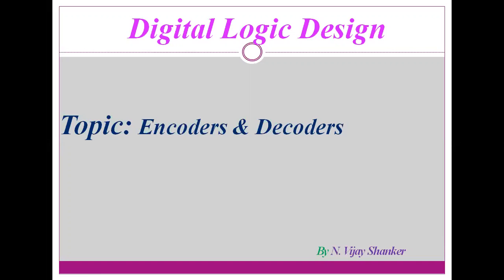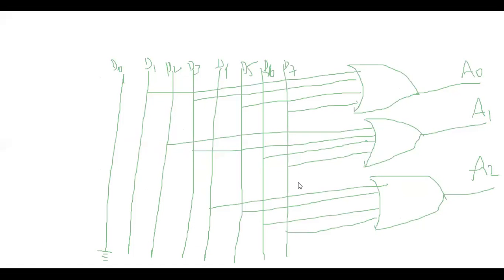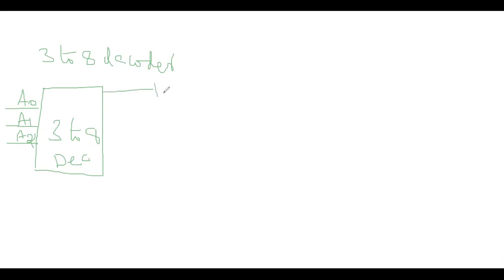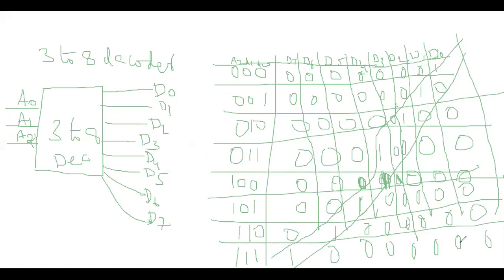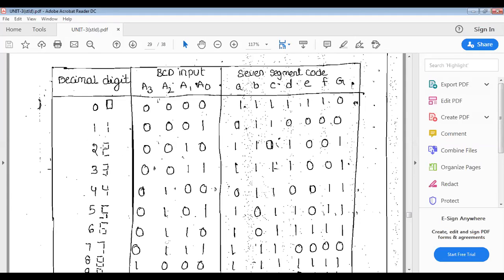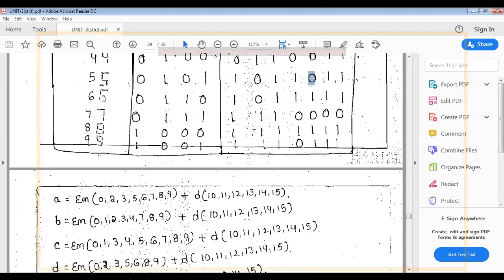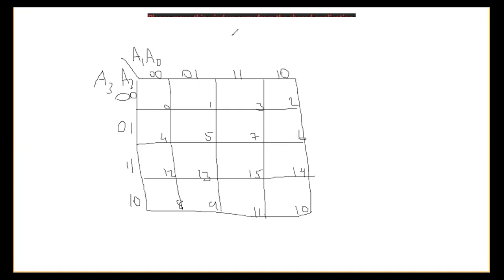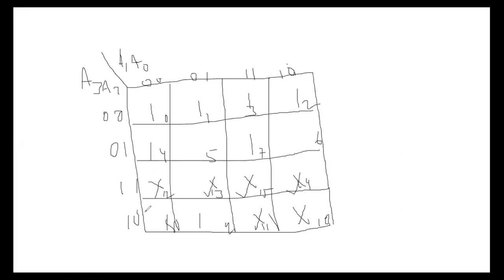JNTUK- I CSE-B - Digital Logic Design - Lecture No: 05 ( Revision) , Topic: Encoder & Decoders